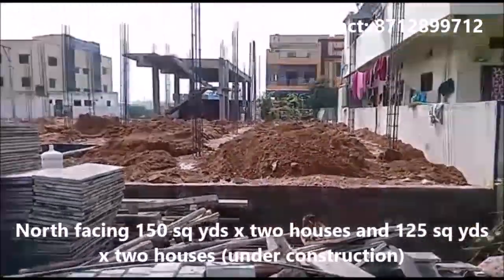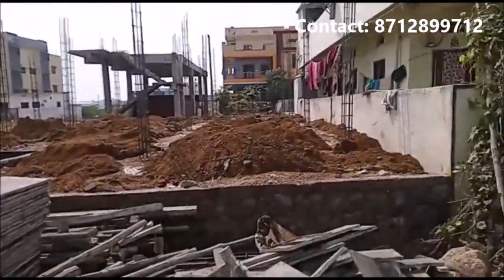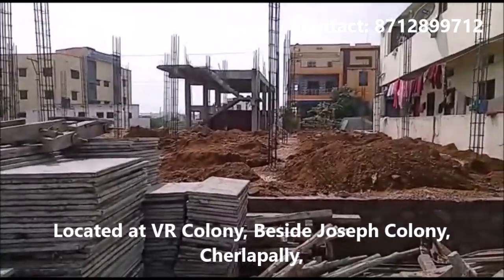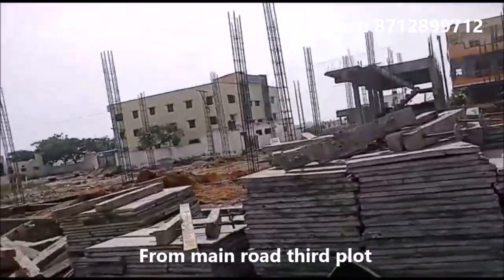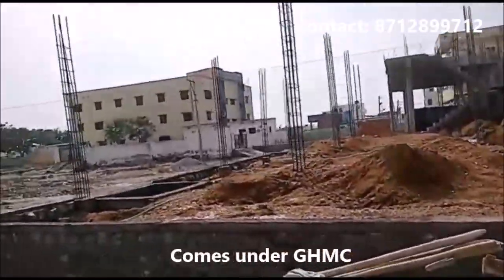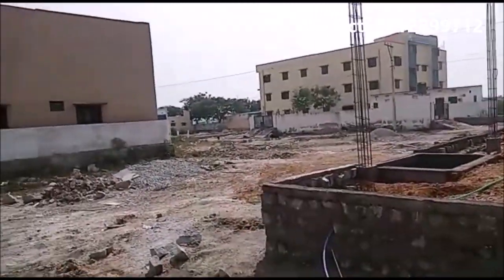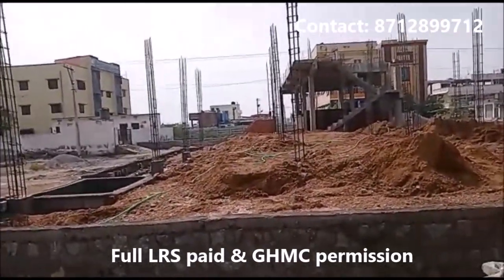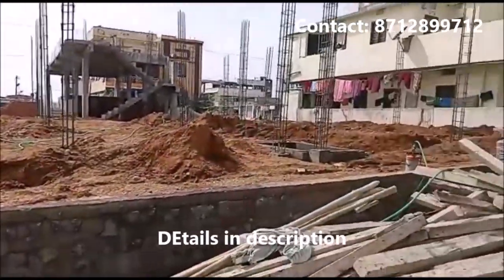#176 - NORTH FACE FOUR HOUSES (150x2nos; 125x2nos) LOCATED AT VR COLONY, JOSEPH COLONY, CHERLAPALLY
North facing 150 sq yds x 2 nos and 125 sq yds x 2 nos -
Two 150 sq yds walls and plastering completed and two 125 sq yds under construction
Full LRS paid comes under GHMC permission
Located at VR Colony,  near Joseph Colony, Cherlapally,
Medchal Malkajgiri District, ECIL X Rds (Secunderabad, TS)
Cherlapally Railway Station (2 Kms)
ECIL X Roads: 8 KMS;      Nagaram : 3 Kms
Loans will be arranged from LICHFL, AS Raonagar
Eligibility as per your profile
PRICE:.(1) 150 sq yds Rs. 87 lakhs     (2) 125 sq yds Rs. 67 lakhs

Contact for all range of independent, G+1, Duplex houses from all range of independent houses and flats in apartments in Rampally, Yamnampet, Ismailkhanguda, Karimguda, RL Nagar, RTC Colony, TPS Colony, Sathyanarayana Colony, Nagaram, Bandlaguda (Keesara), Cheriyal, padmashali township,  Dammaiguda, cherlapally surrounding areas.               (NEW AND OLD)